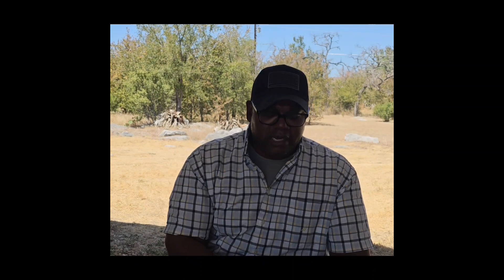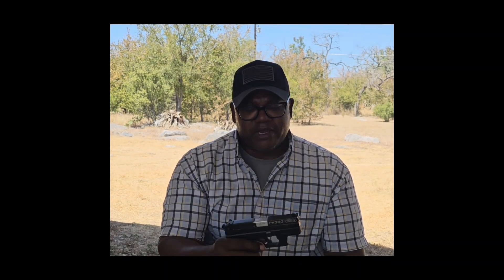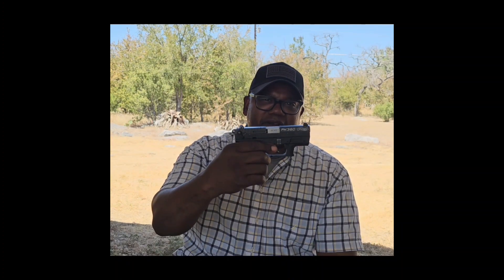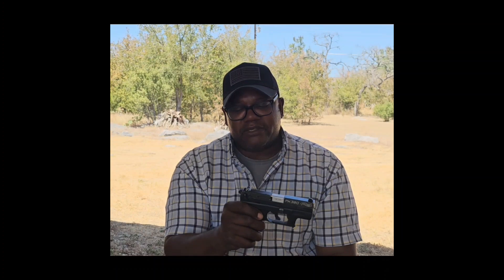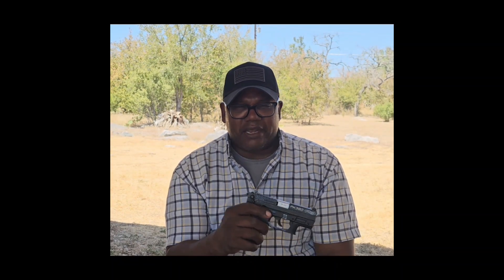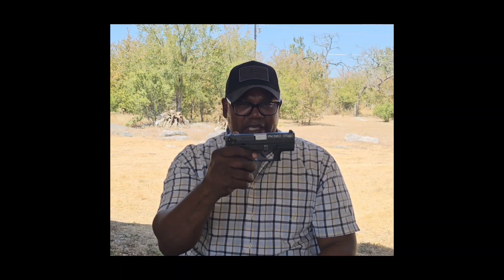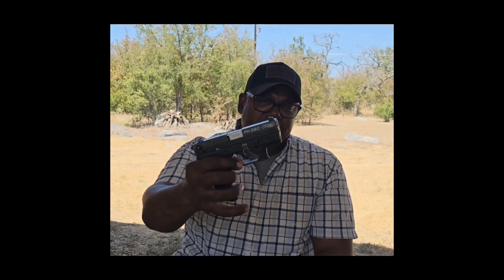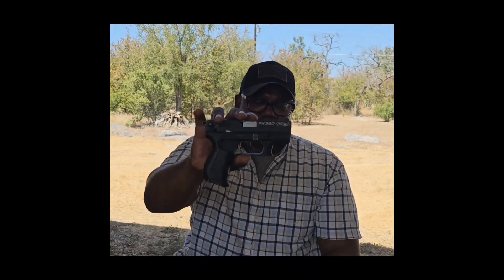Walther PK380 could be my all-time favorite EDC?edc walther #380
Just wandering if this gun had more capacity, would I still carry it every day?